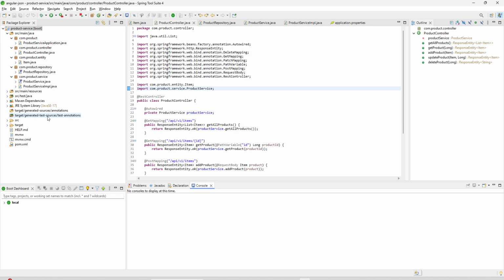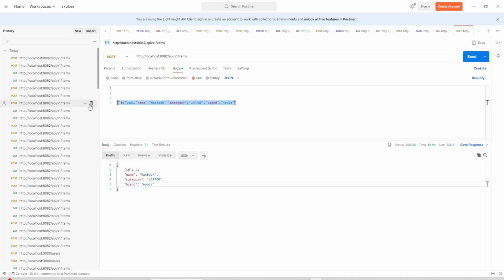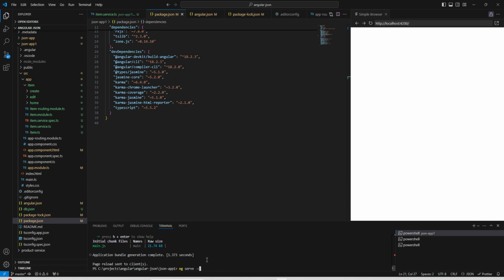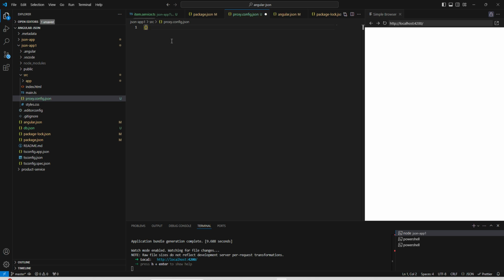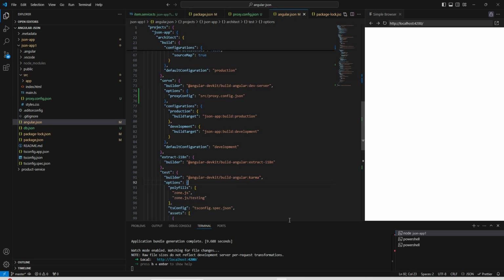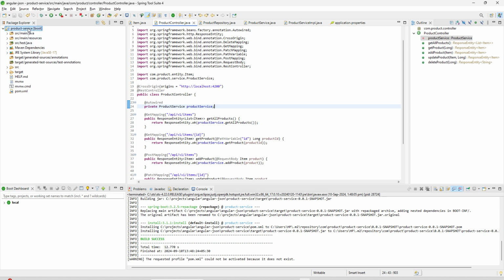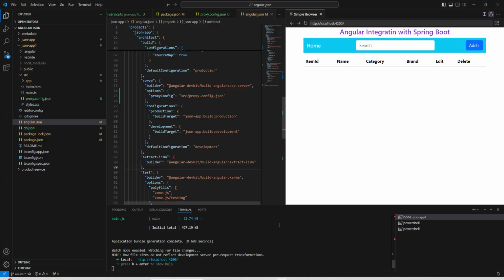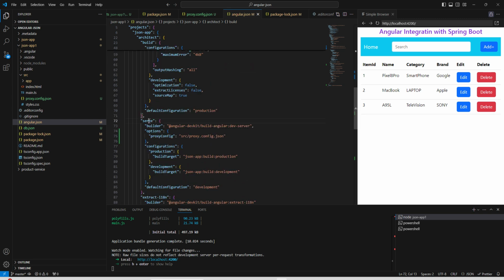Proxy Configuration in Angular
Angular Proxy Configuration
Configure a proxy for your API calls with Angular CLI
Setup Proxy Config In Angular 18
Proxying to a backend server in Angular
Proxy call to backend from Angular application
How to use proxy in angular application
Integrating Spring Boot with Angular